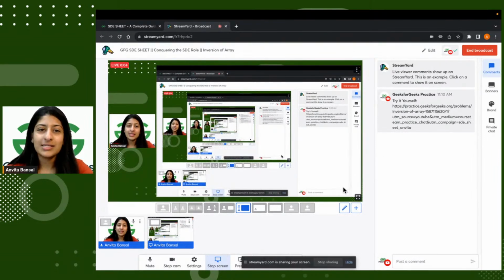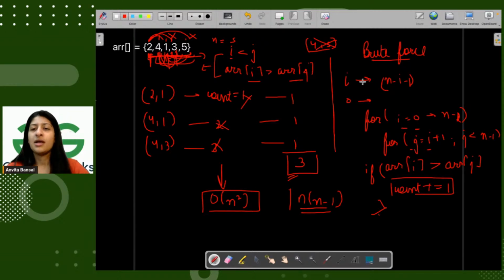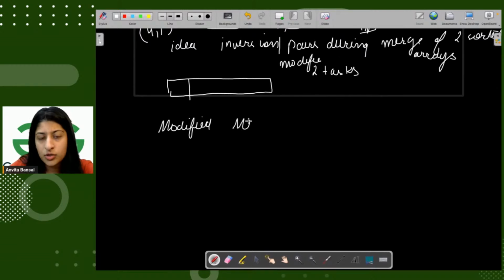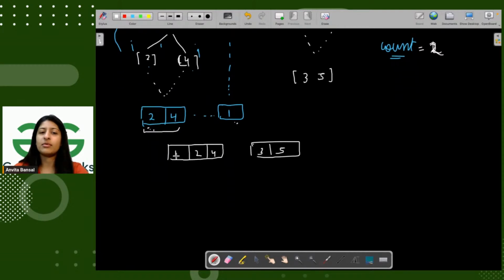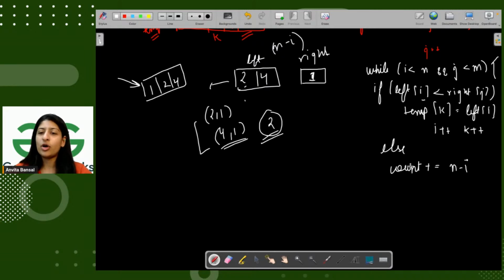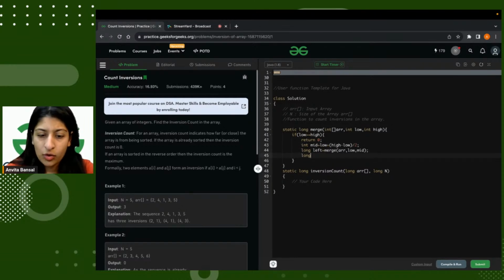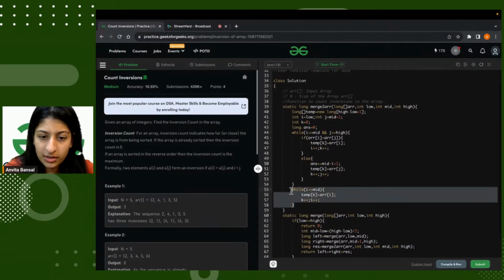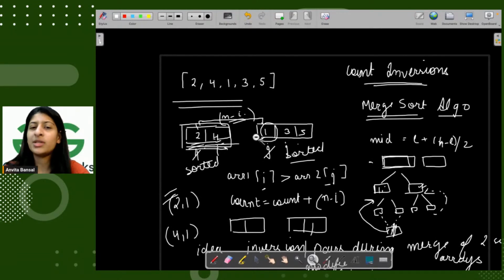GFG SDE SHEET || Conquering the SDE Role || Inversion of Array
🔍🧮Searching and Sorting Algorithms are the backbone of efficient data manipulation and retrieval, making them essential skills for any aspiring Software Development Engineer (SDE).

Join us for an exciting live session as we delve into the world of Searching and Sorting Algorithms from our SDE Sheet  In this session, our experienced SDE, Anvita Bansal, will guide you through a critical problem "Inversion of Array", from the prestigious GFG SDE Sheet, designed to sharpen your problem-solving abilities and prepare you for the most challenging coding interviews.